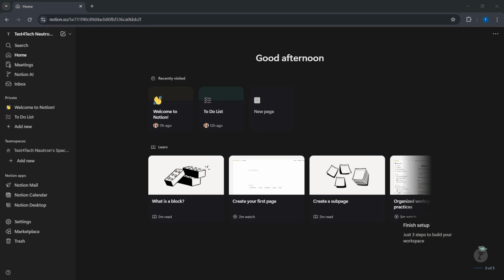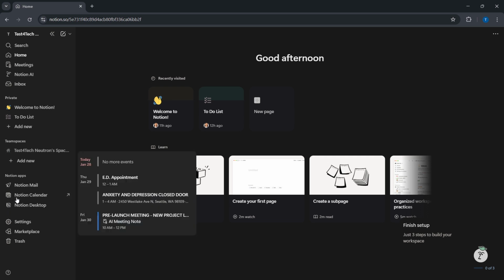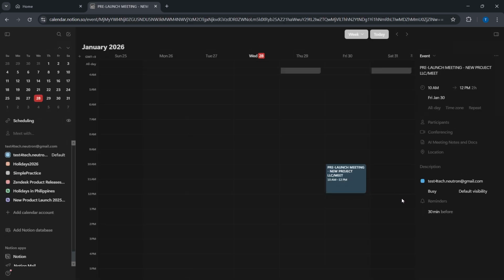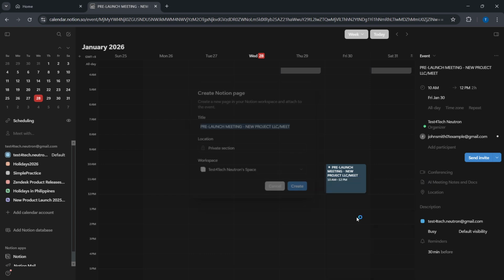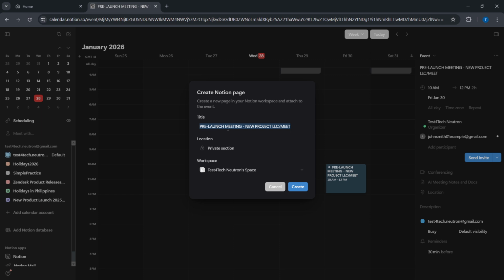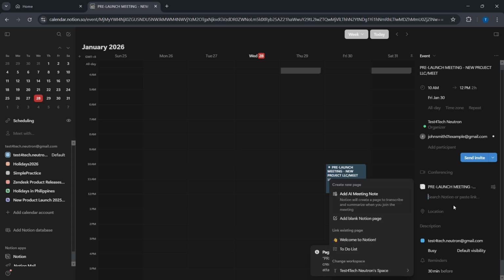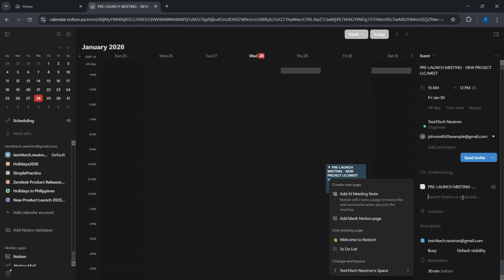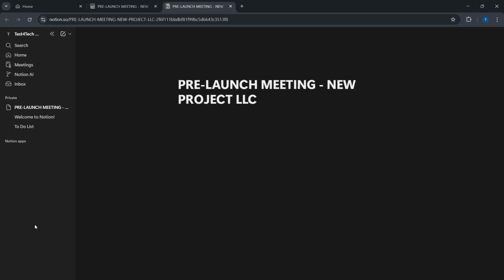How to Add Meeting Notes in Notion Calendar [2026 Full Guide]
How to Add Meeting Notes in Notion Calendar

In this video, we show you exactly how to add meeting notes in Notion Calendar to bridge the gap between your schedule and your documentation. We demonstrate how to link specific database entries to your calendar events for a more unified workflow.

Utilizing this feature ensures that all relevant context and collaborative data are accessible the moment a meeting begins. By mastering the connection between your calendar and your workspace, we improve project quality and maintain a rigorous organizational structure throughout the meeting lifecycle.

Technical Specs:
Software: Notion Calendar; Feature: Dashboard & Settings.